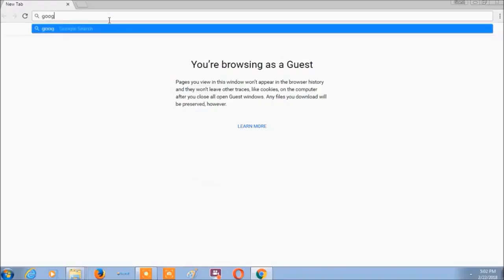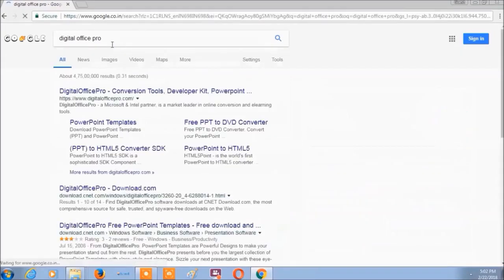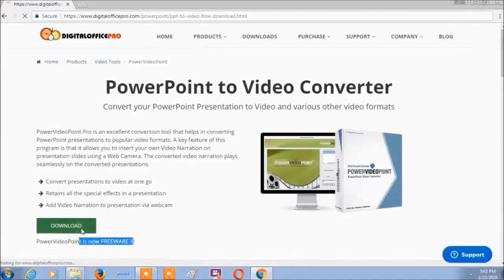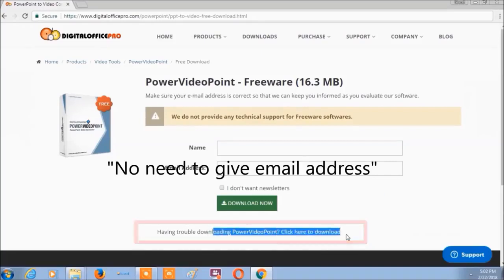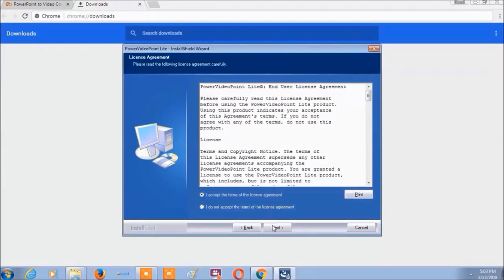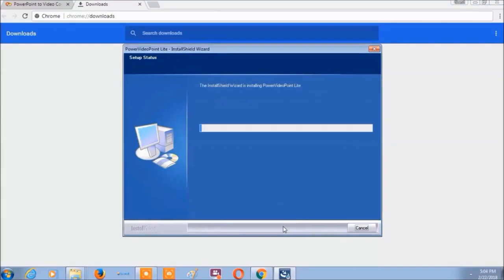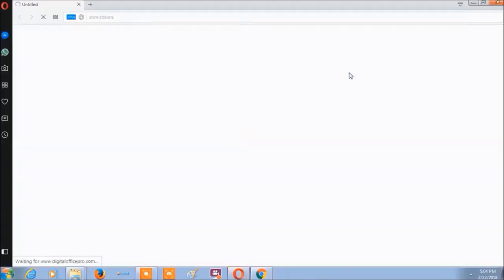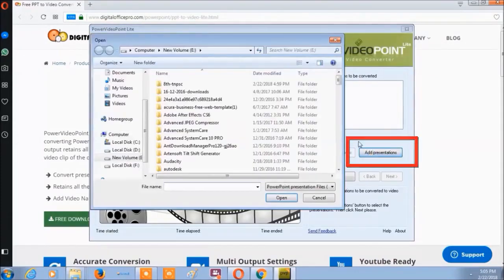Power Video Point | Convert Animated Powerpoint Presentation 2007 to Video Without Watermark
Convert Animated Powerpoint Presentation 2007 to Video Without Watermark.